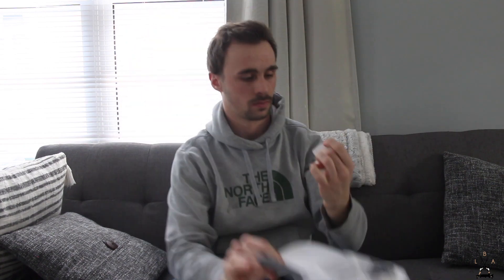100 Subscriber HAT GIVEAWAY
Big thank you to our first 100 subscribers you guys are the foundation of the channel and we appreciate all the views! Big congrats to Taro Murato and Nathan Gravel on winning the hat giveaway!